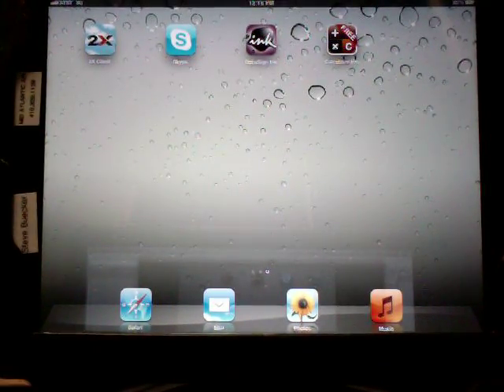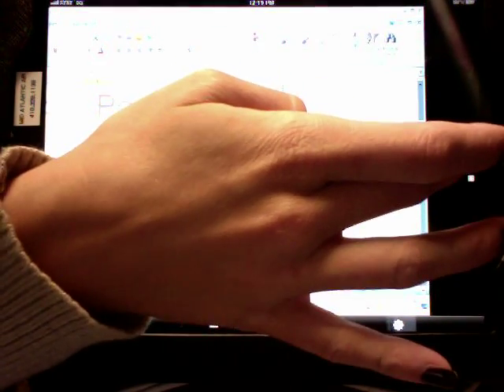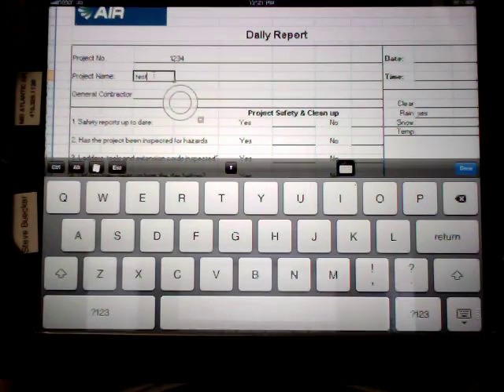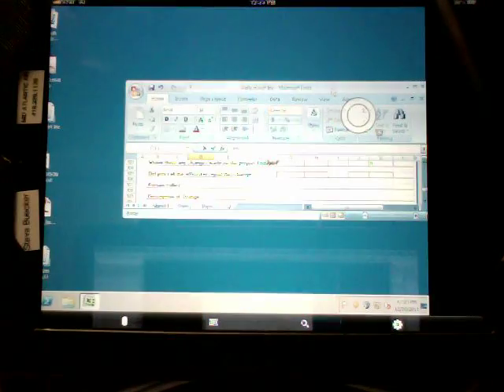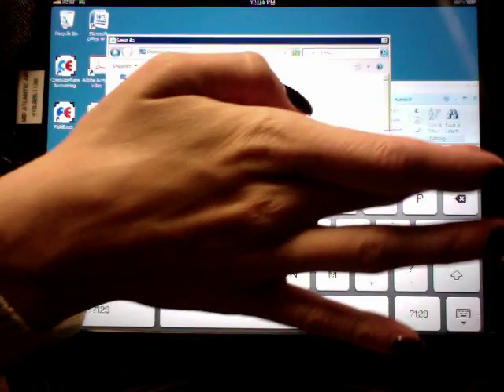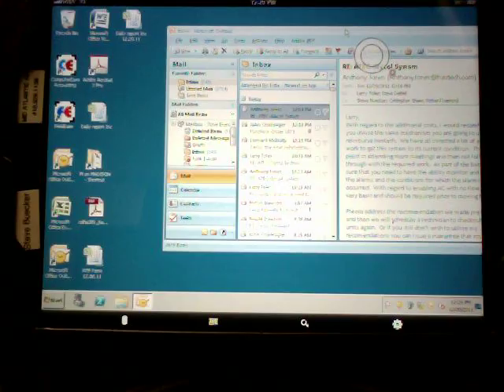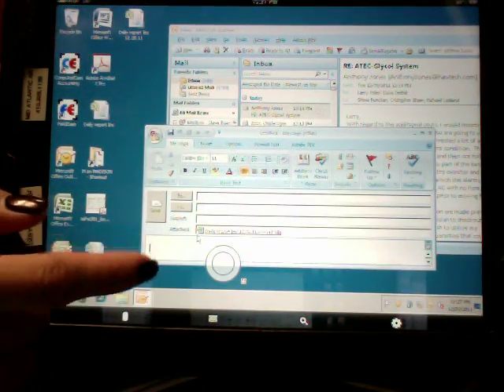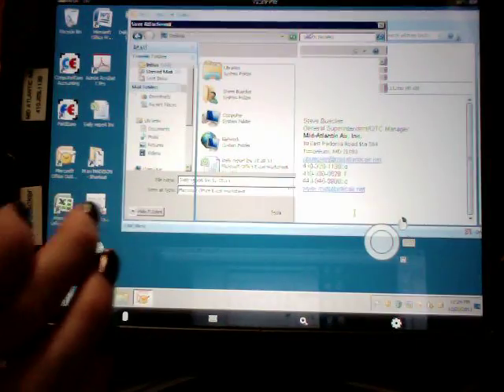2X Client RDP Usage Continued - Attach Files to Email / Working in Excel on iPad 2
Here I continue to show things you can do in the Remote Desktop Client (using 2x Client). I show how to open, execute, save, attach to email various file types, primarily pdf and excel files.